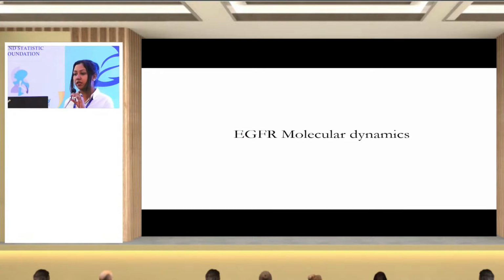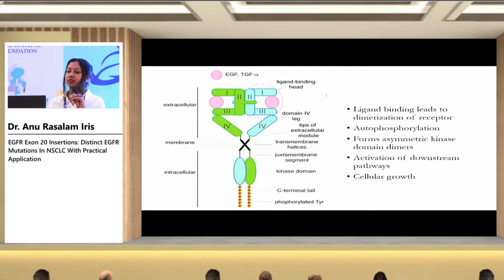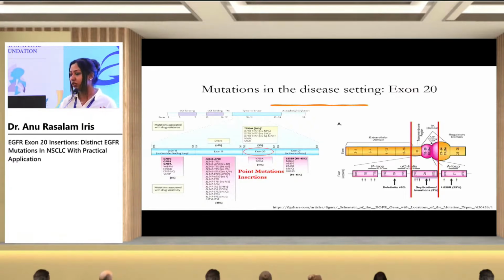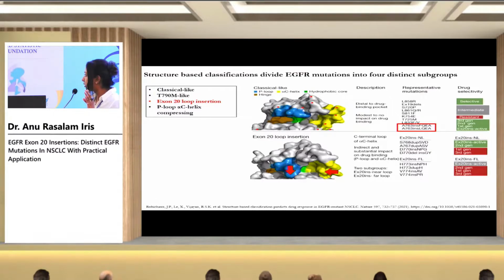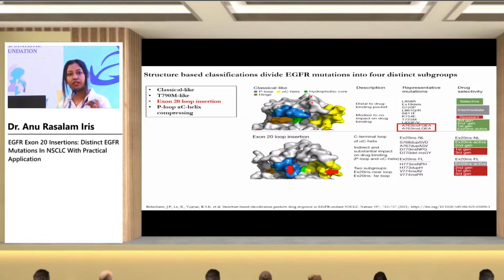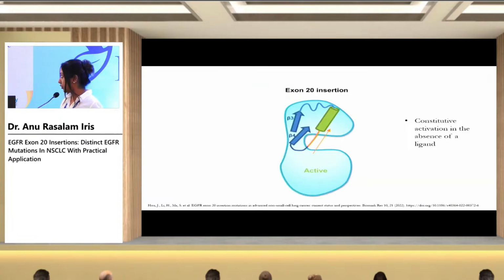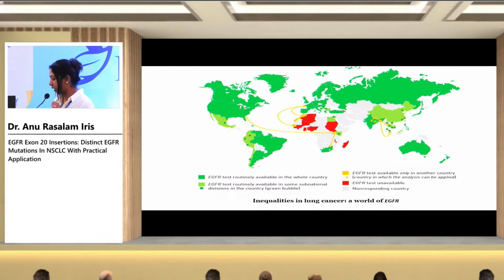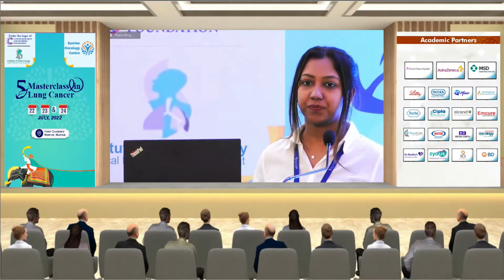Molecular Workshop Dr Anu Rasalam Iris EGFR Exon 20 Insertions Distinct EGFR Mutations In NSCLC With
Molecular Workshop - 5th Master Class in Lung Cancer | 23 July 2022 | 10:00 AM IST | Hotel Courtyard Marriott, Mumbai